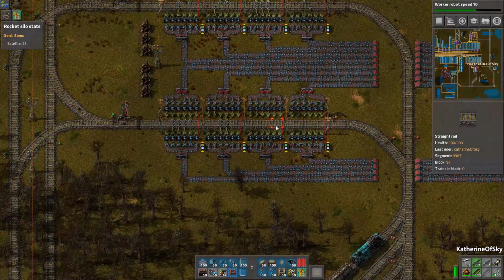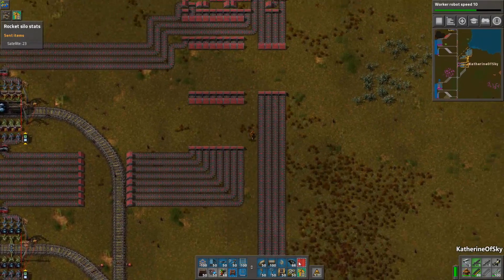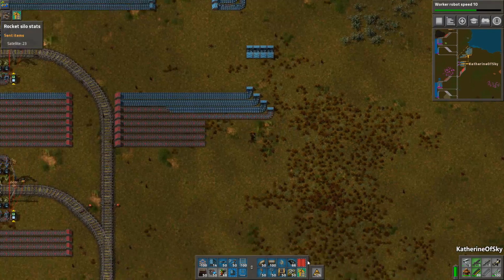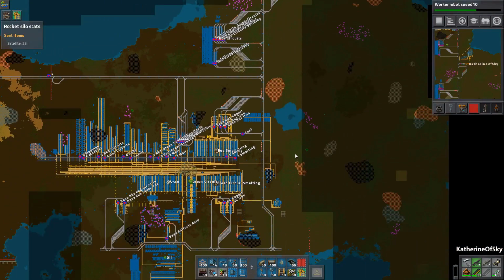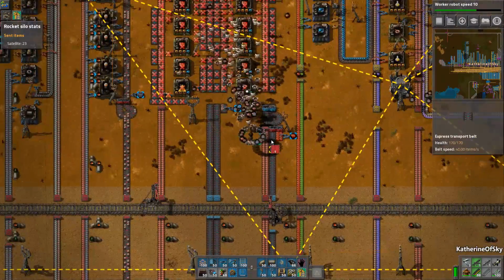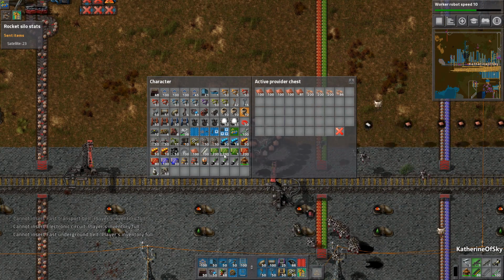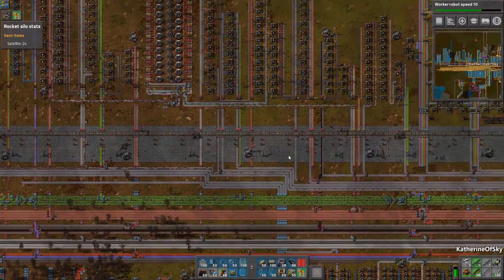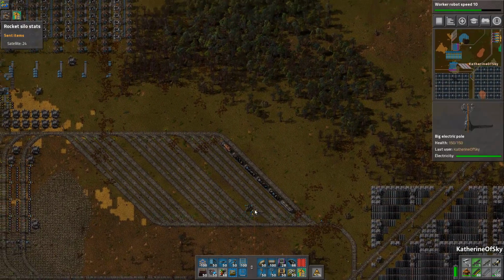Factorio: Entry Level to Megabase Ep 70: IRON TRAIN RETRAINING - Tutorial Series Gameplay